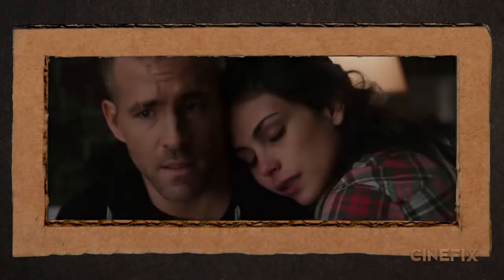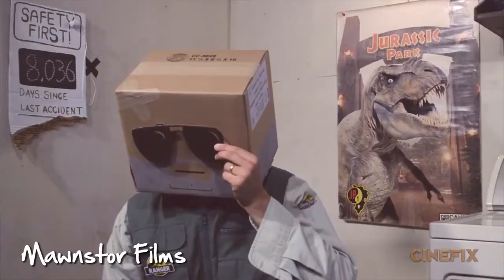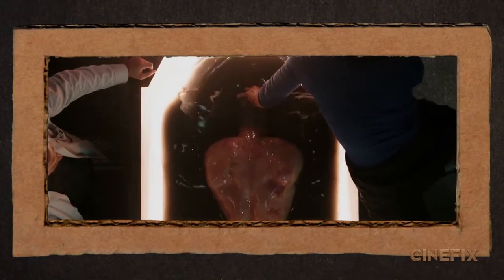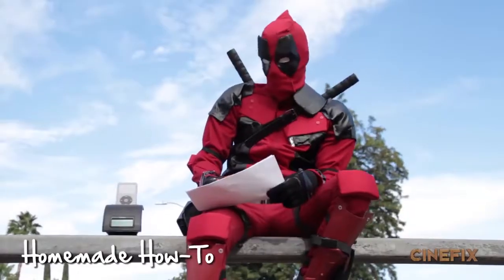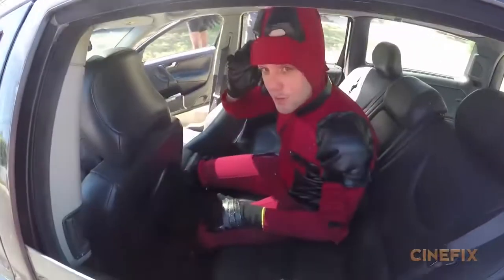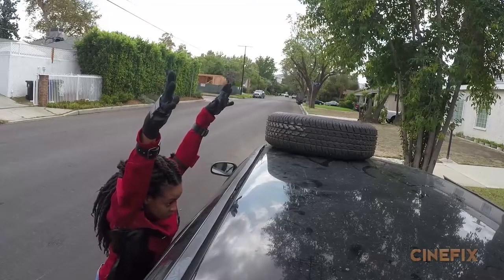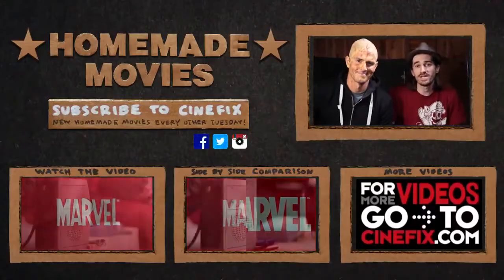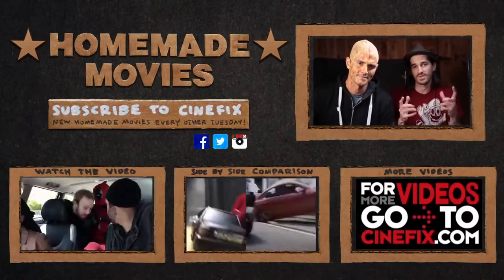Deadpool Trailer Homemade Behind the Scenes